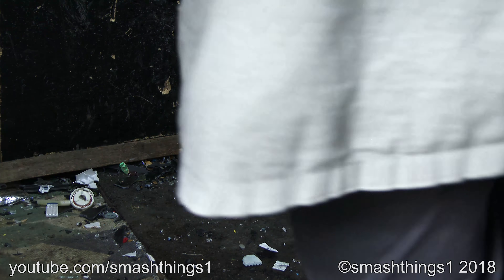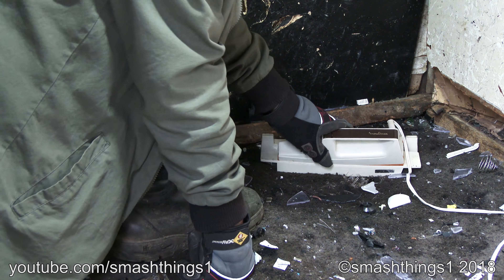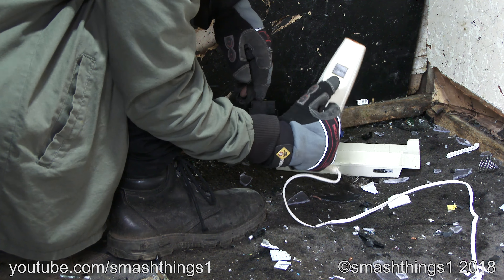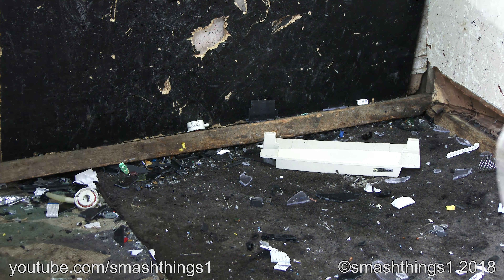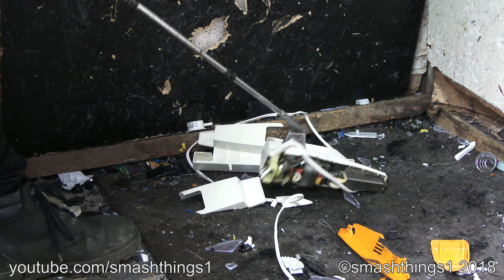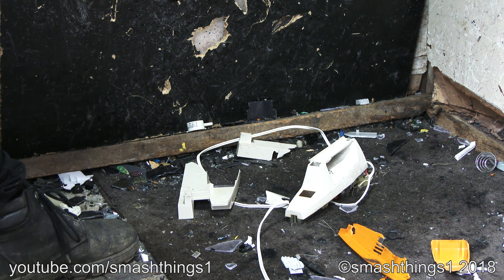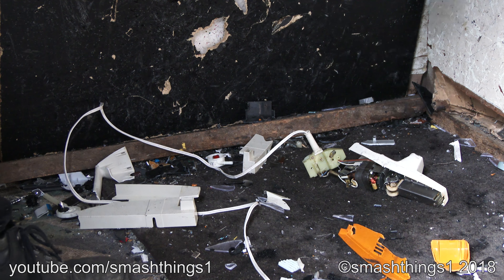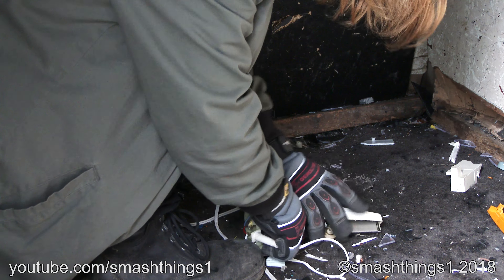Vintage Moulinex Electric Knife Smash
Didn't have the vintage French quality and broke so easily!

Model: Moulinex 246.2.00 electric knife.